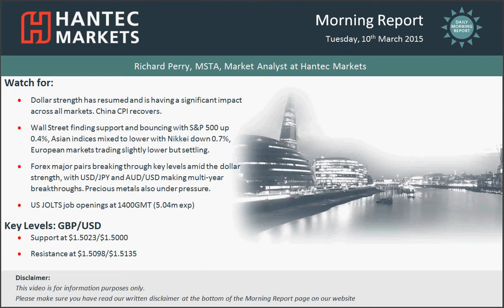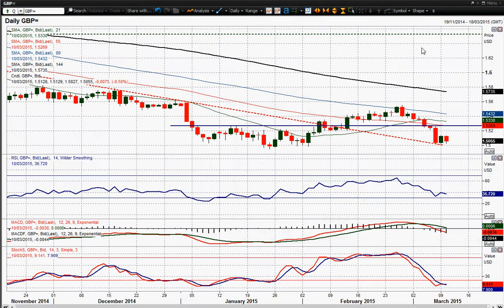GBP/USD 10/03/2015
Cable had a decent reaction yesterday as it bounced above the support band in place between $1.4950 and $1.5000, however for now it appears to be little more than a bear market rally as the move retraced just over half the sell-off on Friday. The daily momentum indicators are increasingly negative and the rally seems to have formed resistance around the $1.5135 old support level. I would be looking upon anything back into the $1.5100/$1.5200 range as a chance to sell now. The hourly chart shows that momentum has just unwound from oversold and the bears look ready to take control again for further pressure on the lows once more. It would need a confirmed break above $1.5200  to even think about a sustainable recovery once more.